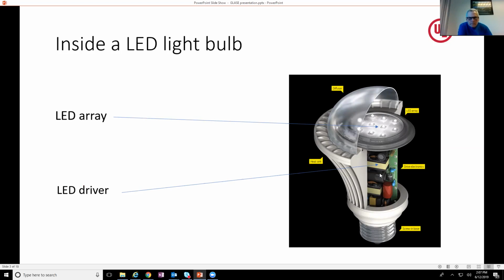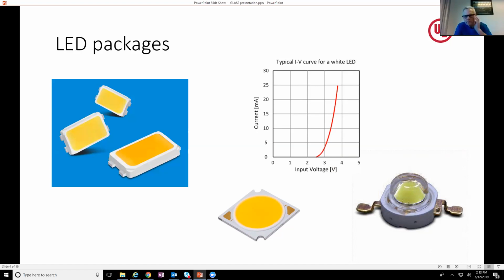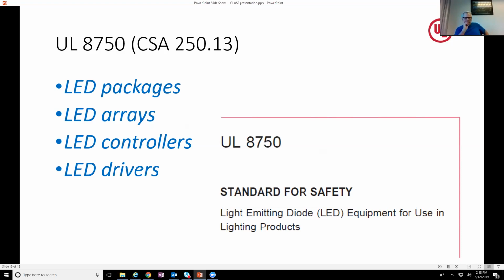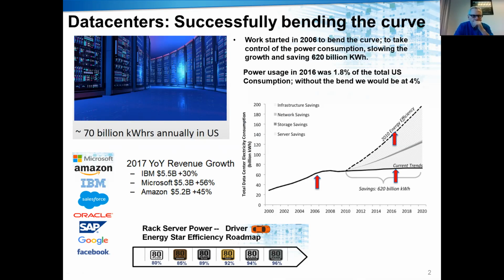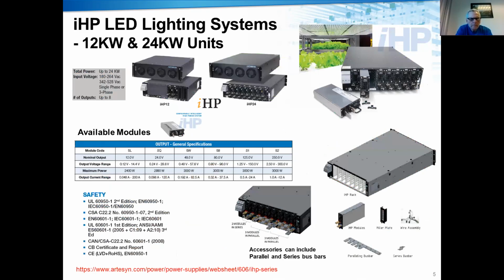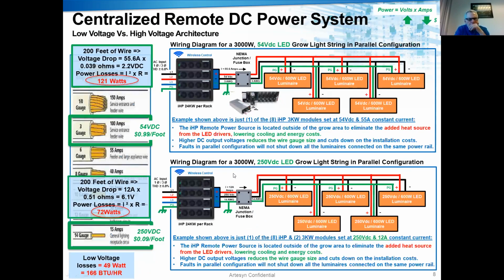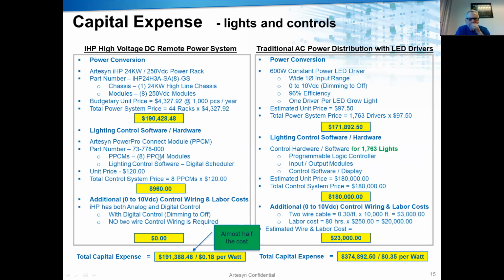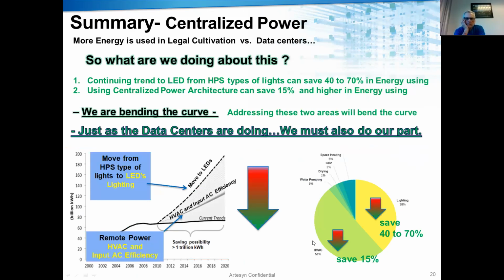Power supplies and power distribution options for CEA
The GLASE Industry Talks is a series of informal conversations with academics and field experts about topics suggested by our industry partners.

Bahram Barzideh, principal Engineer of LED lighting components from Underwriters Laboratories (UL) and Frank Cirolia from Artesyn Embedded Technologies discussed the “Available power supplies and power distribution options for CEA facilities” with GLASE industry members.

The discussion was moderated by GLASE executive director Dr. Erico Mattos.